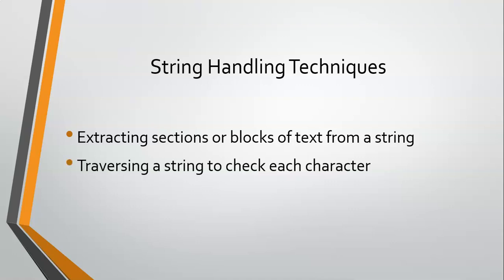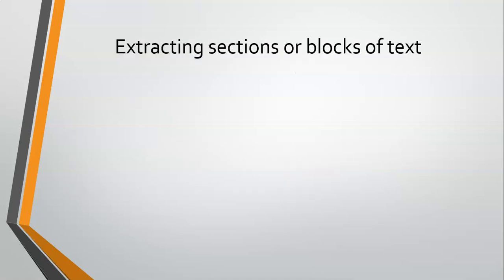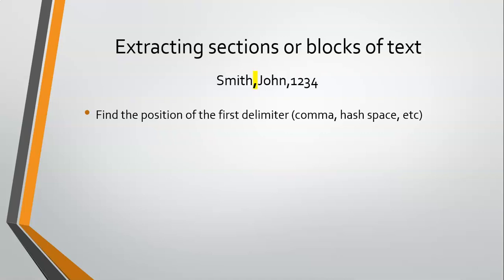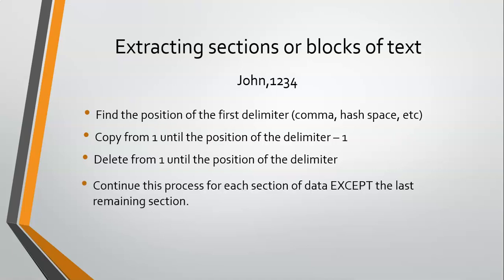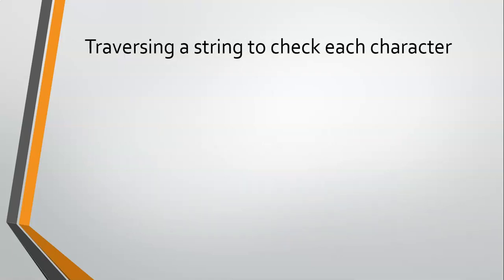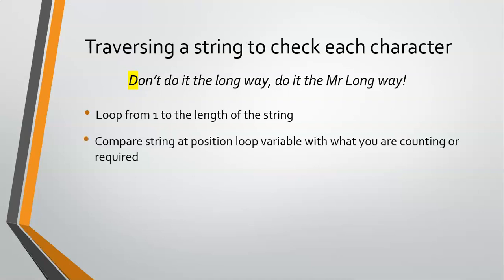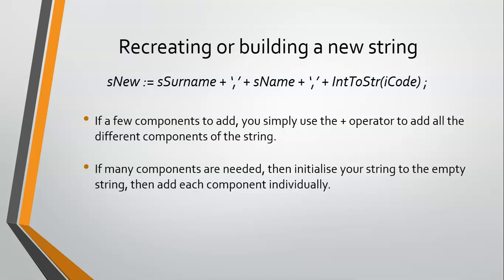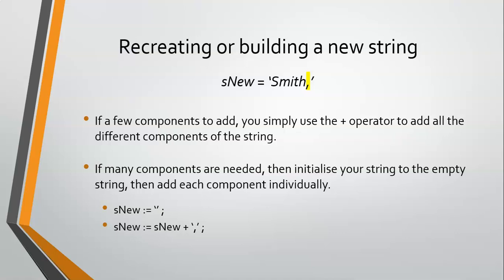String Handling in Delphi (part 4) String Handling Techniques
In this lesson we learn about three techniques in string handling that can be applied to most examples:
- Extracting sections of text
- Traversing a string
- Creating a new string.

Examples of these techniques are demonstrated in the rest of the video series.